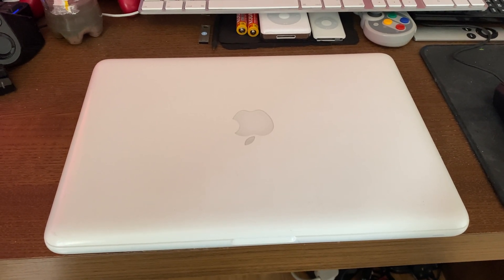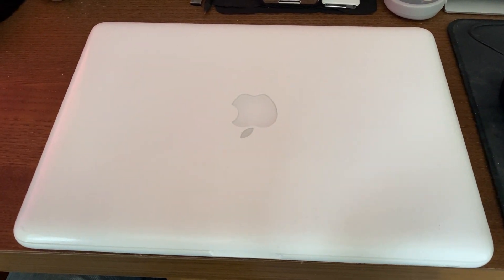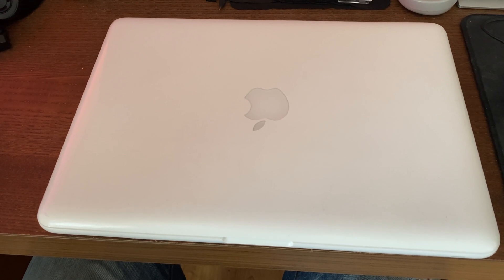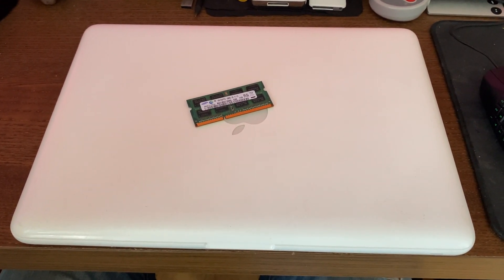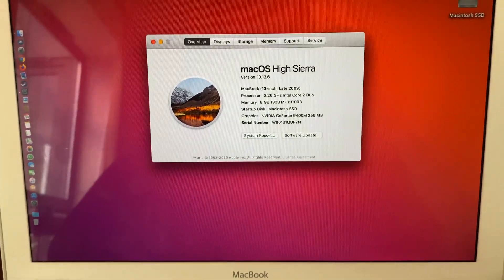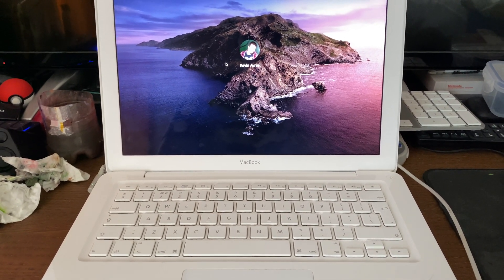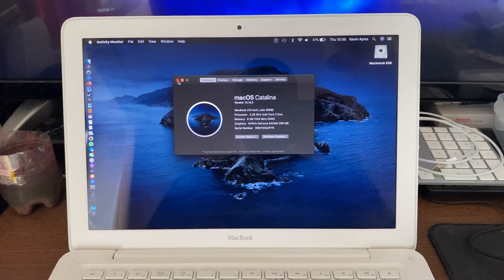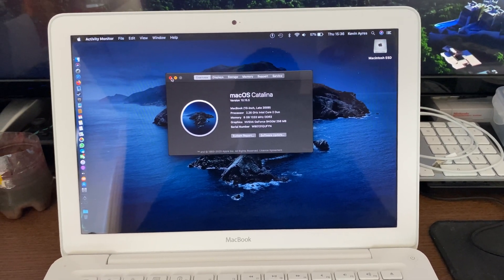Macbook 6,1 2009: SSD, RAM and Catalina upgrade complete (eBay Junk Part .2)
video I was really expecting to see liquid damager and other nasty stuff.

When on eBay be carful of scammer's and false advertising, as I have been caught out in the past also even with this Machine the seller didn't mention the microphone, disc drive or HDD issue's but luckily these where easily fixed and my have been made worse by transit, this could have been like many of my projects that needed more work and or money than I am will in invest in them. As for this Macbook 6,1 Late 2009 Original spec and changes are listed below.

Original Spec's would include on buying this machine:

CPU: Intel Core 2 Duo (P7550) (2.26 GHz)
RAM: 2GB DDR3 1066Mhz
GPU: NVIDIA GeForce 9400M (256MB VRAM)
Storage: 500GB HDD (almost dead)
Battery: 58 Cycles (out of 1000 Cycles)
OS: Snow Leopard 10.5.8

New Upgrades and fixes:

RAM: 8GB DDR3 1333Mhz
Storage: 240GB SSD
Thermal Paste replaced on all CPU and GPU
full clean inside and out.
OS: Upgrade to MacOS Catalina  10.15.5

Would I recommend the Catalina upgrade Yes and Maybe, the biggest problem is the Metal and 32bit support, this really hurts the support for the Macbook some Applications need Metal to run and when your GPU does not support Metal the Application / Game will attempt to run but crash out after a few seconds.

Saying this this only effects certain Metal Games mostly, but because you loose 32 bit support also this means your older games and none Metal software so also not going to work.

If you are using this for as a day to day college Macbook, or want your first Macbook this is the perfect Machine. there are games that work and I should have a video for this shortly.